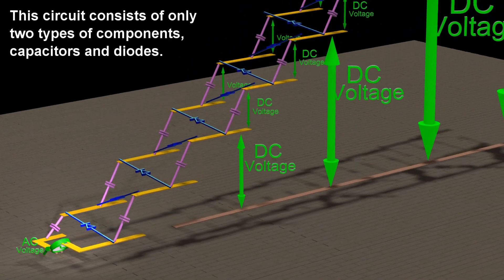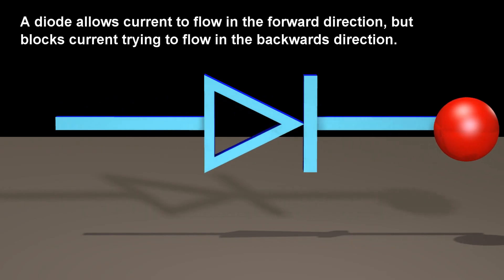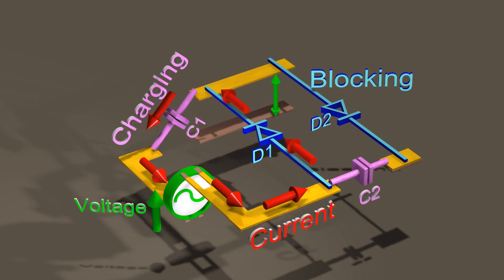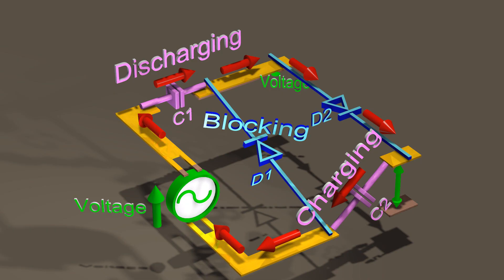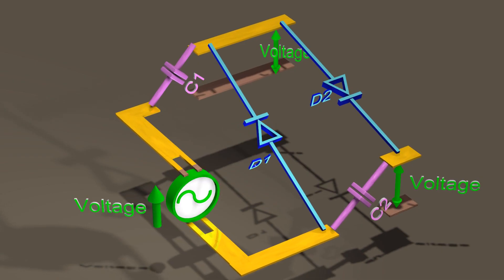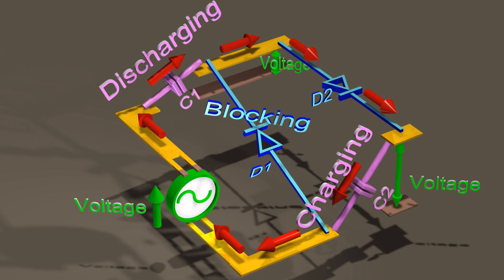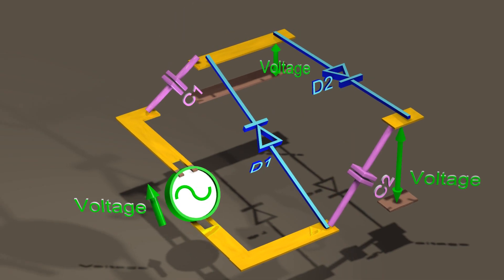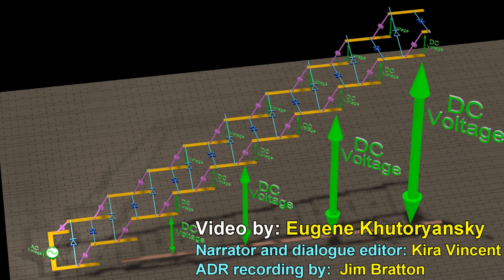Voltage multiplier: Generating over 100,000 volts DC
Easy to understand 3D animation showing how high voltage ladders create extremely high DC voltages using just diodes and capacitors.